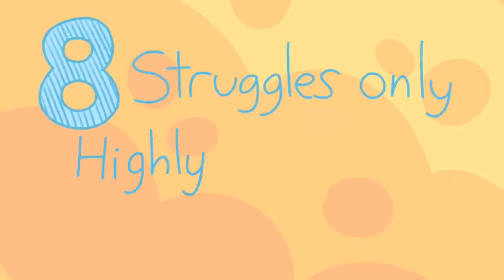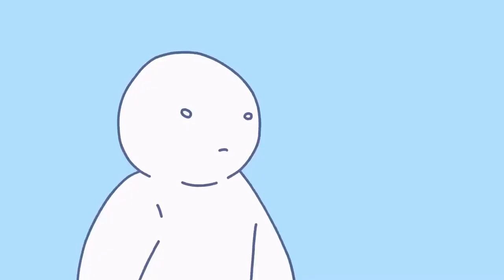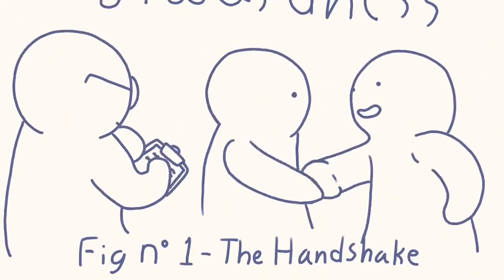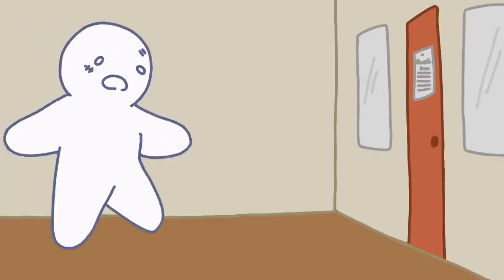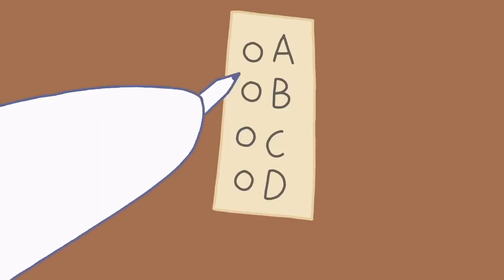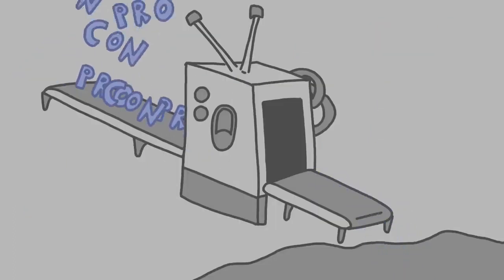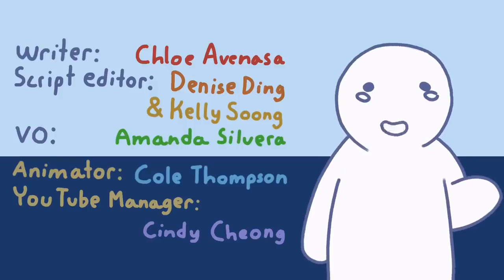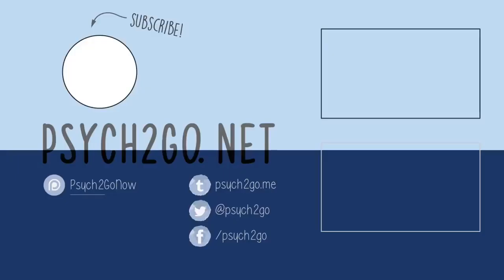8 Struggles of Being a Highly Intelligent Person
Intelligent people are gifted at analyzing concepts and building upon them to form a better understanding of the world and those around them, how everything is connected, and why things are the way they are. A Highly Intelligent Person often has remarkably high IQs, academic achievements, and go on to become successful leaders and trailblazers in their fields. However, they are faced with certain problems and challenges that only they can relate to. Having said that, here are 8 struggles only highly intelligent people will understand. Thank you for the use of this video

8 Struggles of Being A Highly Intelligent Person
You Get Bored with Small Talk. ...
You're Careful With Your Words. ...
You're Socially Awkward. ...
You Struggle To Make Friends. ...
You Don't Have a Lot of Fun. ...
You're Too Analytical. ...
You're Easily Bored. ...
You're Pressured to Succeed...